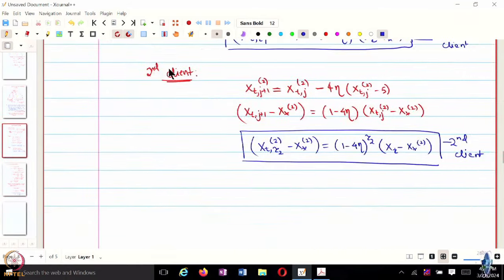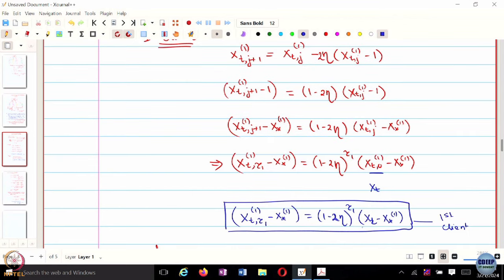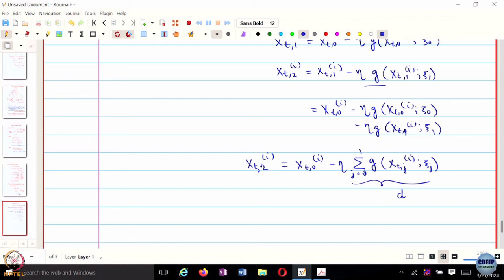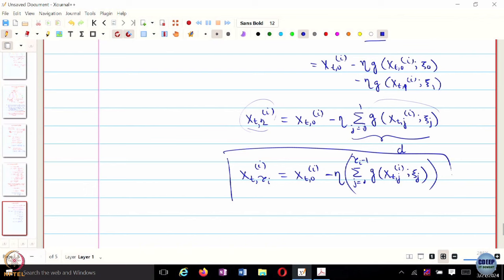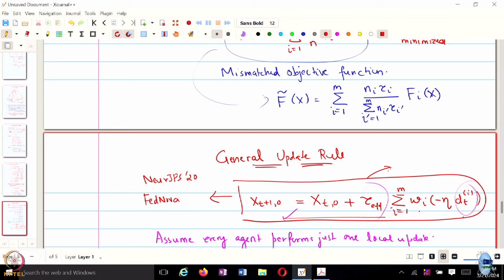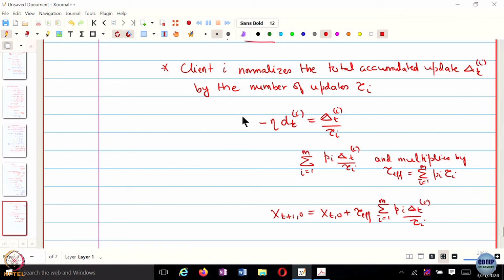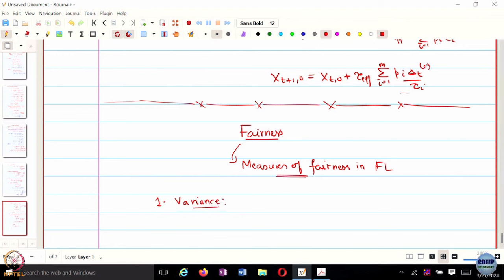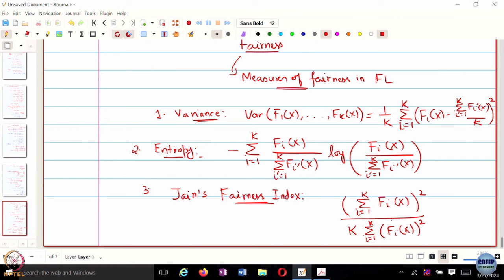Week 12: Lecture 47: General Update Rule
General Update Rule